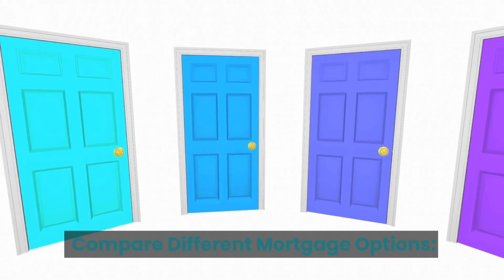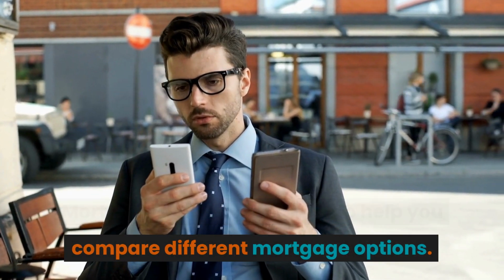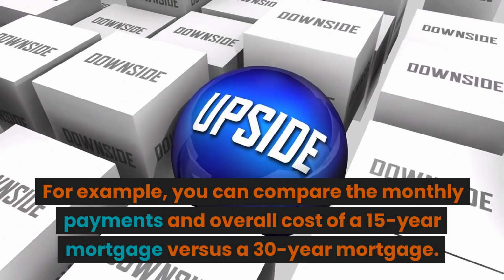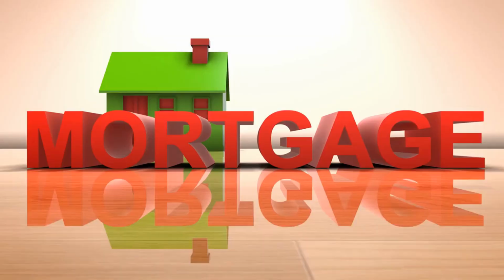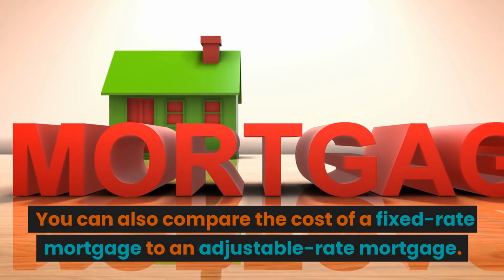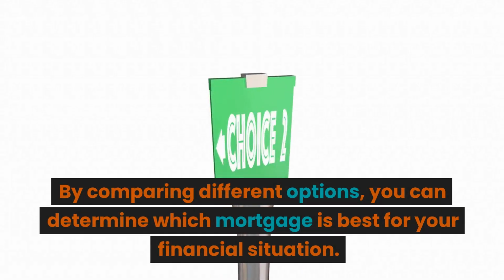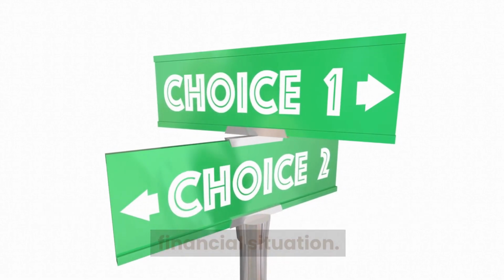How To Accurately Use A Mortgage Calculator?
Learn how to get the most accurate mortgage calculations with this simple and easy-to-follow tutorial. Wealthfinity expert breaks down the steps to using a mortgage calculator correctly and understanding the key factors involved in determining your monthly mortgage payment. Discover how to find the right mortgage calculator and how to use it to calculate the costs of your home loan. Whether you're a first-time homebuyer or a seasoned property investor, this video is a must-watch for anyone interested in understanding the mortgage process. Don't miss out on your chance to learn the secrets of accurate mortgage calculations and make informed decisions about your home financing. Watch now!